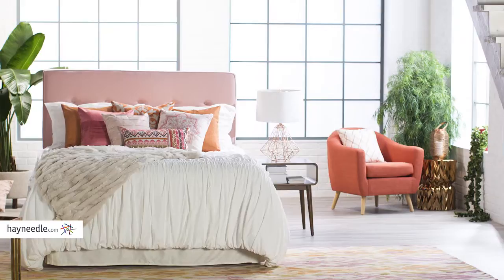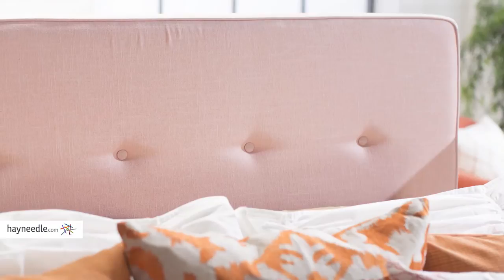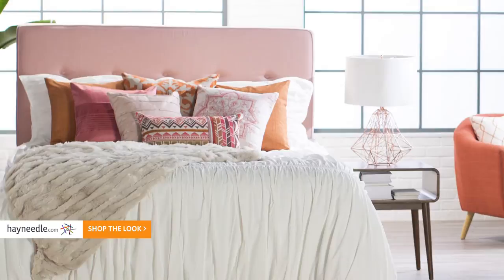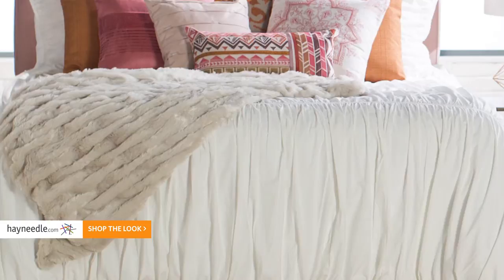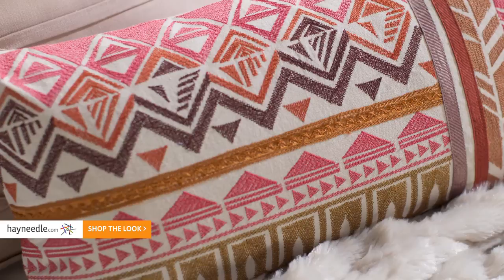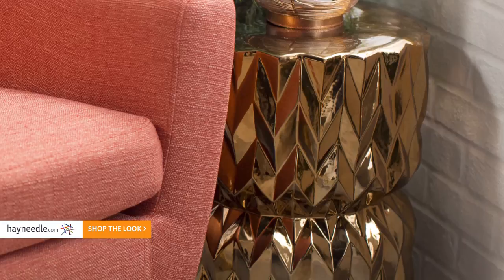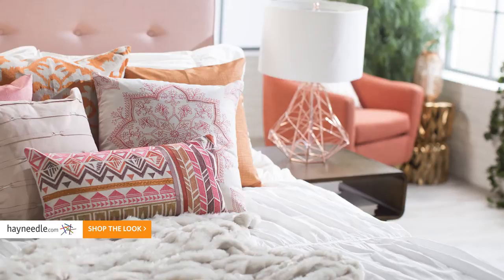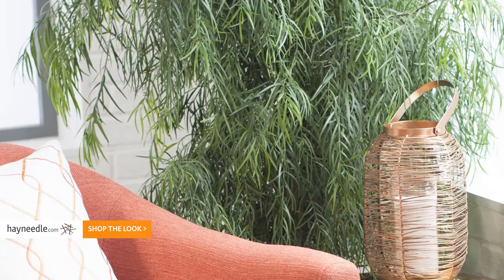Rose Quartz Bedroom Décor Ideas – Pantone 2016 Color of the Year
Add some softness to your spring bedroom with décor ideas featuring one of the Pantone colors of 2016. Rose Quartz can be integrated into any bedroom with the help of accent pillows, bedding, and more, offset by bohemian accents and bursts of orange and copper.